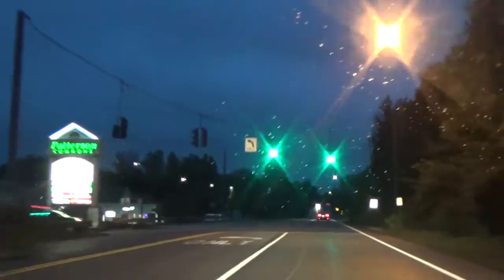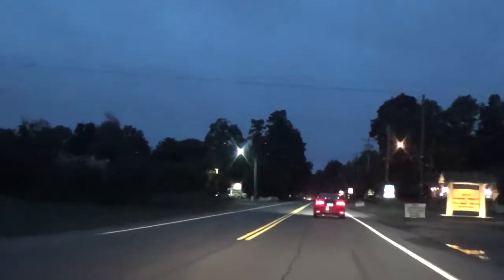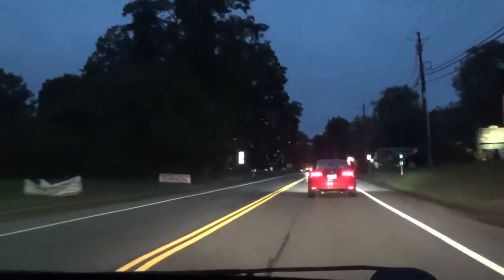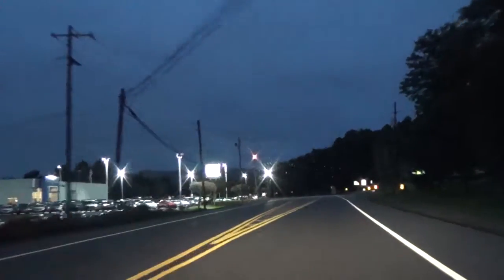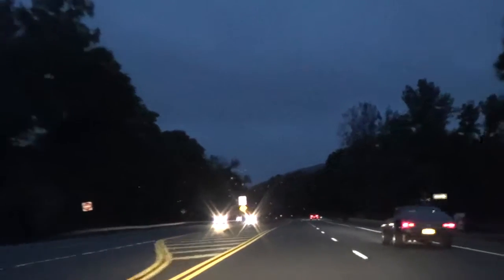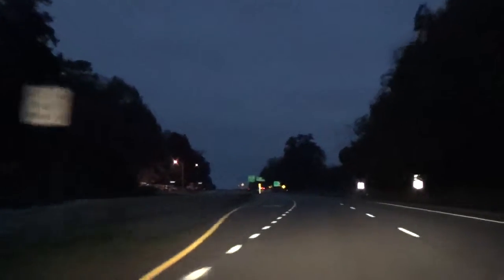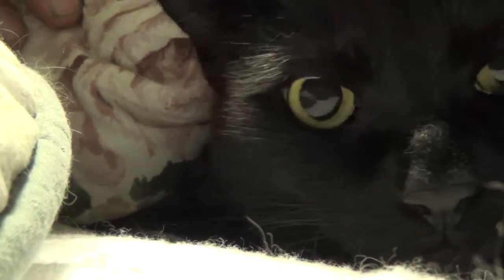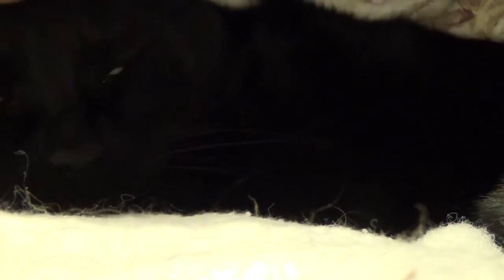ride up with Scott 2 October 2016 part 2